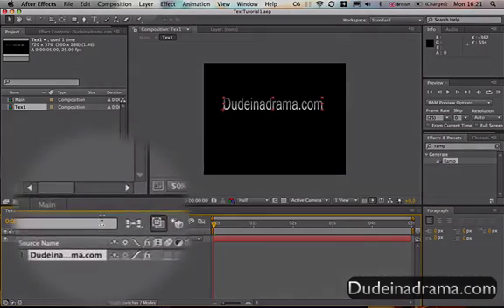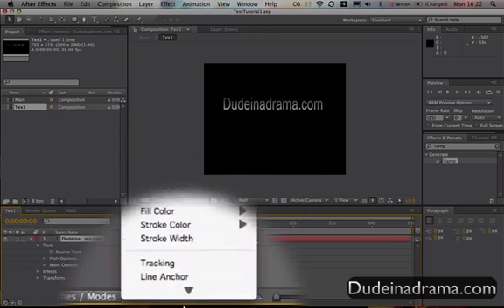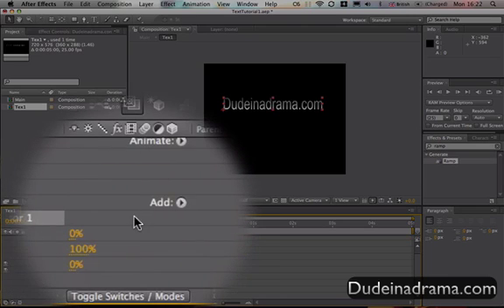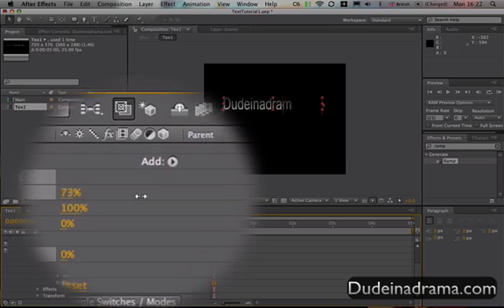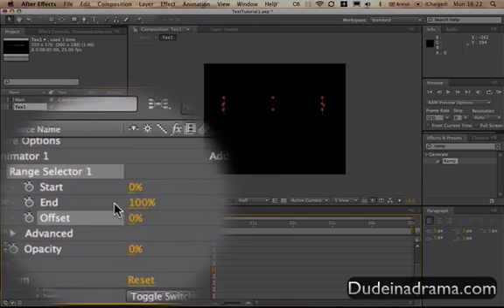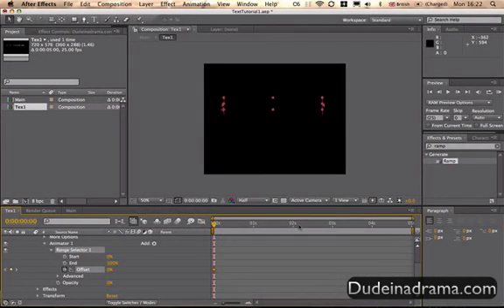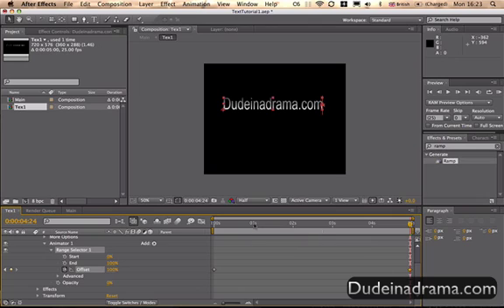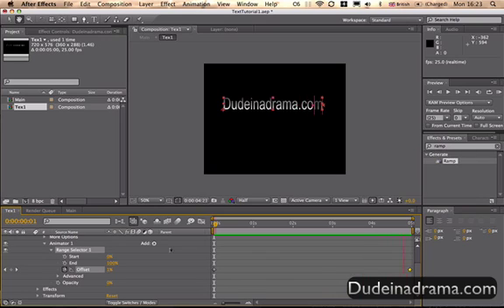Tutorial - Text Effects Opacity in Adobe After Effects CS4, CS3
In this tutorial I show you how to create a simple opacity animator for your text in Adobe After Effects CS4. Now this should work in other versions of After effects like 7.0, CS3 and earlier versions as the it uses a basic animation preset build in After Effects.

I hope this tutorial will be useful and I'll have some more text effects on the way!

For more tutorials and information about video on the internet check my
:3